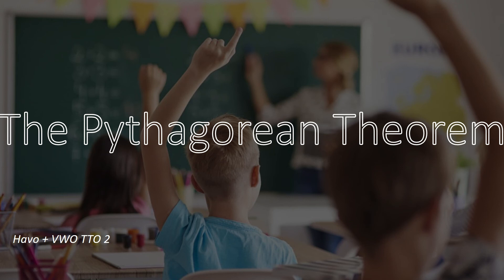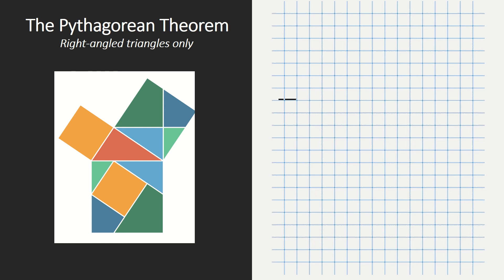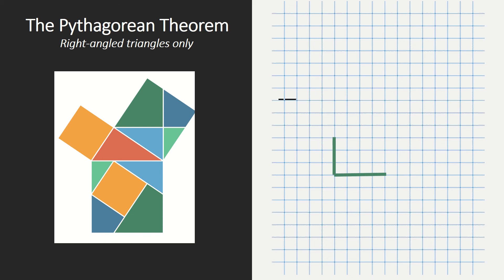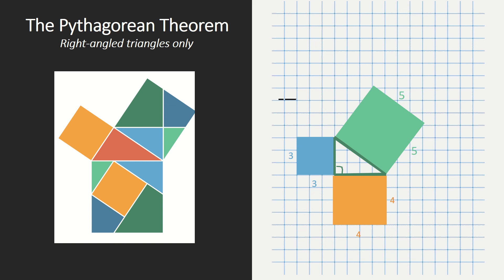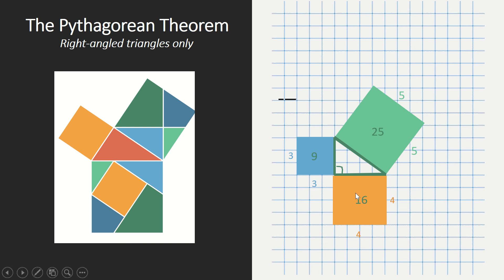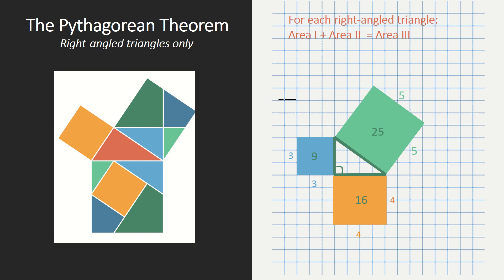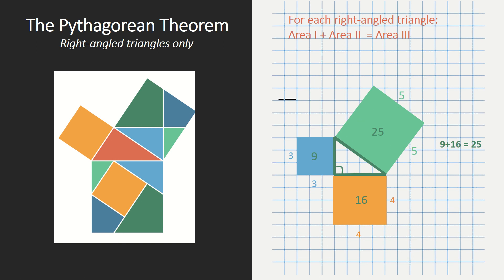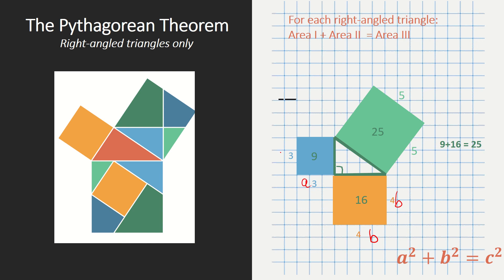The Pythagorean Theorem, explained with squares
In this video you will learn the beginning of the Pythagorean Theorem explained by the use of squares.
Did you know that the Greek mathematician Pythagoras was the first to prove this rule?